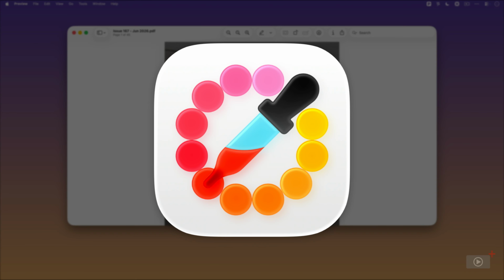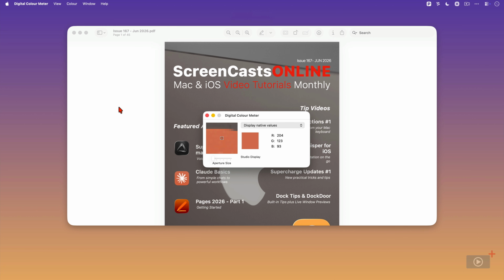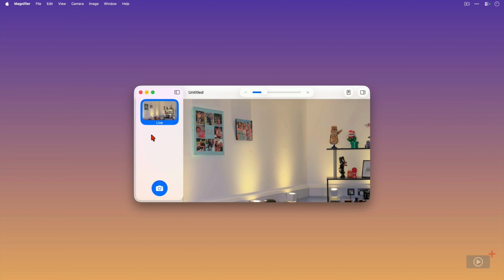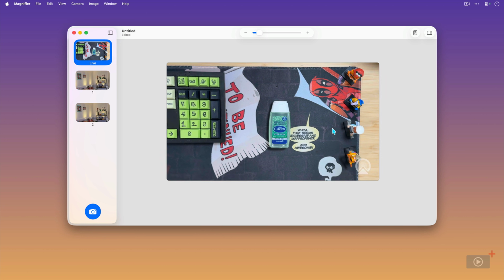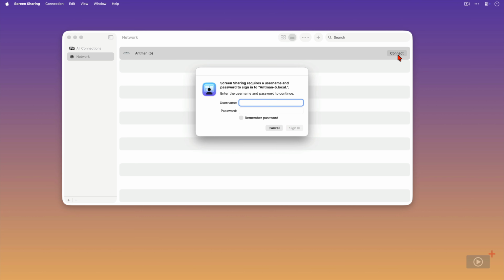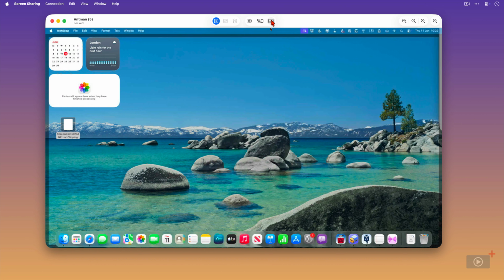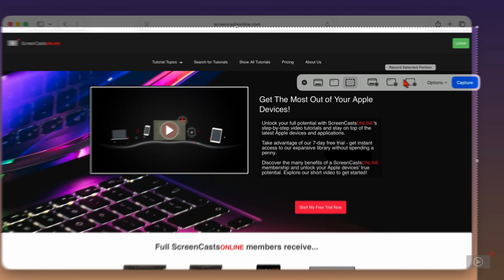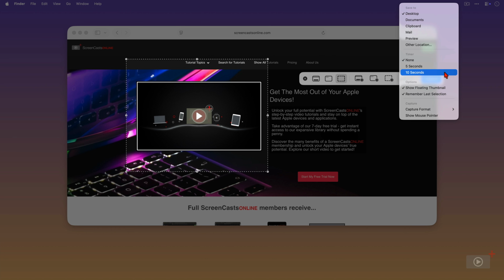Every HIDDEN Tool in the macOS Utilities Folder – EXPLAINED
Lee takes you on a complete A-to-Z tour of the macOS Utilities folder — a collection of powerful, free tools that Apple ships with every Mac that most users walk straight past.

**In this preview you learn:**
- How Digital Color Meter lets you point at any pixel on screen and instantly read its exact color value
- How to lock the X or Y axis to sample colors along a precise row or column
- How to copy color values as text or image, and switch between decimal and hexadecimal display
- How to identify the exact on-screen coordinates of any point using Digital Color Meter
- How Magnifier uses your Mac or iPhone camera to zoom into the physical world in real time
- How to capture, filter, and compare magnified images — including brightness and contrast adjustments
- How Screen Sharing lets you view and control another Mac on your network or over the internet
- How to switch between observe mode and control mode during a remote session, and use the shared clipboard
- How the Screenshot app extends keyboard shortcuts with timer delays, custom save locations, and built-in screen recording

- **Activity Monitor** — monitor CPU, memory, energy, disk, and network usage in real time; force-quit frozen processes; display live CPU history or usage directly in the Dock icon
- **Audio MIDI Setup** — configure sample rates, create multi-output devices to play audio through multiple sources at once, and set up aggregate interfaces for multi-microphone recording
- **ColorSync Utility** — manage and repair color profiles, apply built-in Quartz filters, and reduce PDF file sizes using a custom export filter
- **Console** — read live system logs, filter by process or application, and access crash reports, spin reports, and diagnostic data for troubleshooting
- **Grapher** — plot 2D and 3D mathematical equations with a full-featured graphing calculator that has been hiding on your Mac all along
- **System Information** — view hardware specs, battery cycle count, storage details, firewall settings, and identify apps running under Rosetta 2 on Apple Silicon
- **Terminal** — run practical everyday commands including networkquality, uptime, caffeinate, and pmset — no need to learn hundreds of commands to get real value from it
- **VoiceOver Utility** — configure macOS's built-in screen reader, including speech and verbosity settings, navigation style, Braille display support, and per-app activity profiles